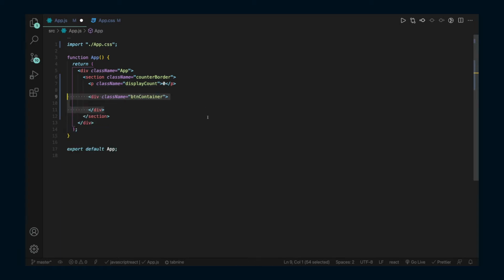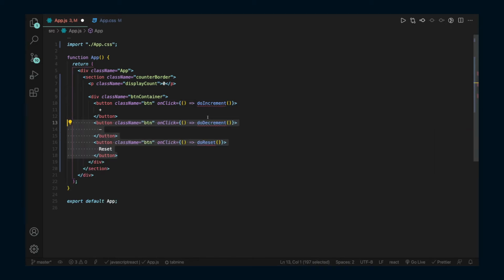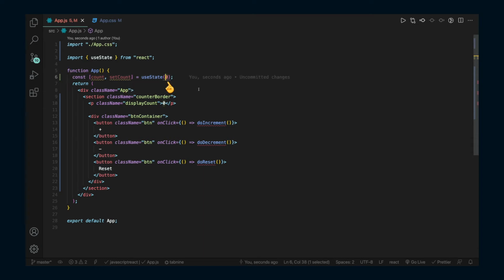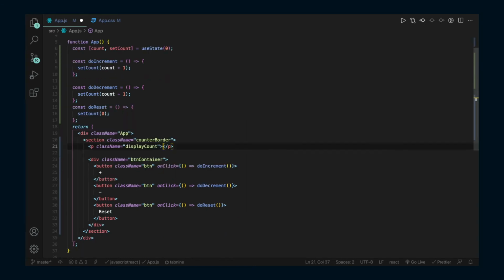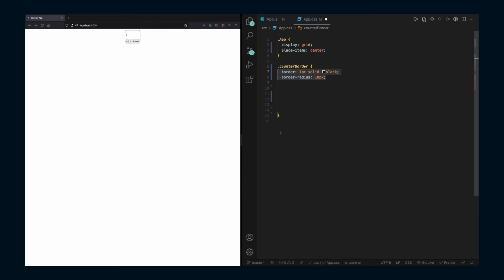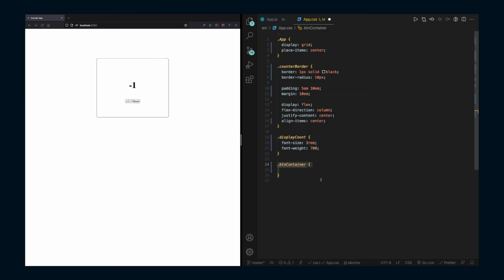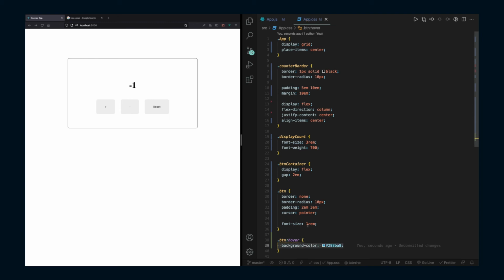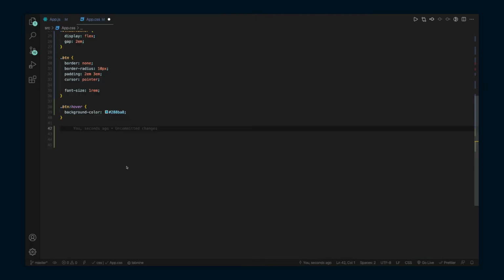letsCreate: The React Counter App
We are going to walk through building a counter app → A staple app for anyone learning react. We are going to be covering some props, and stateManagement using react hooks

The app  is going to have button to increment the count and decrement the count. We are also going to include a reset button.

Not only are we going to build the app, we are also going to style it using css. There are preprocessors that you can use such as scss, however, for an app like this, plain css will just work fine.

We are however going to be using css custom properties and flex box.